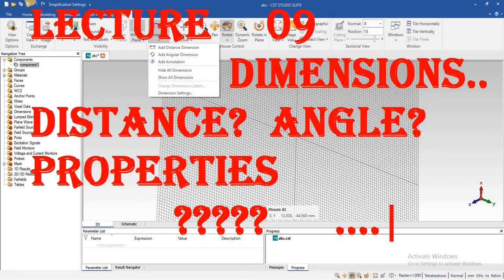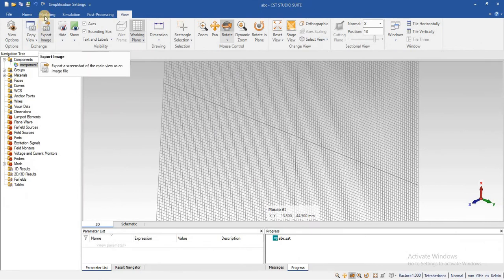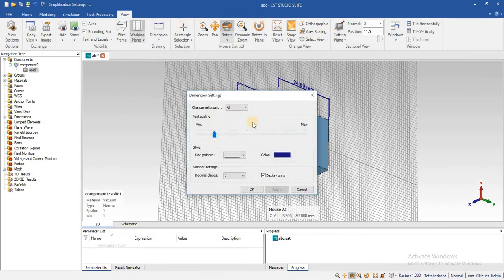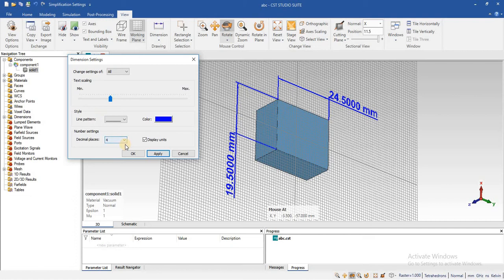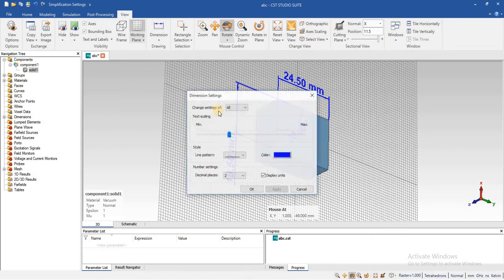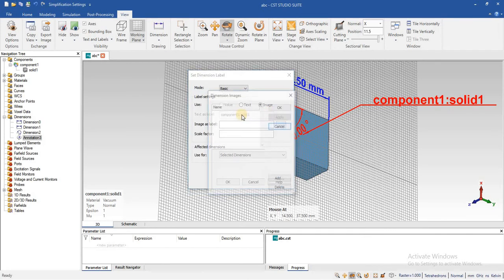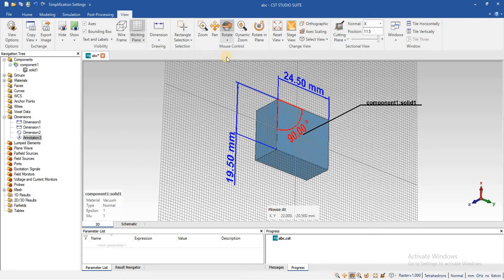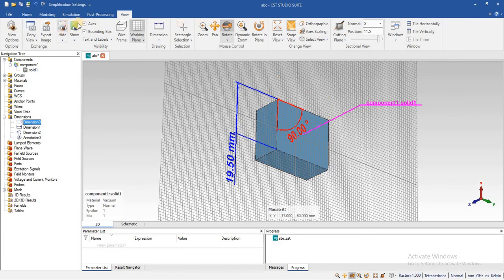CST dimensions tutorial for beginners | cst antenna design tutorials | cst basics | 09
# CST antenna designs
HFSS tutorials ,
CST tutorial for beginners ,
# CST from zero to hero ,
CST tutorials,